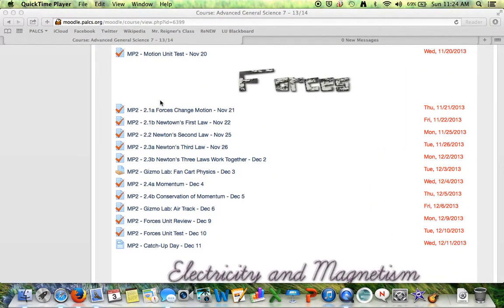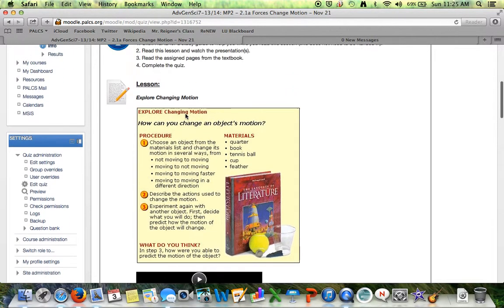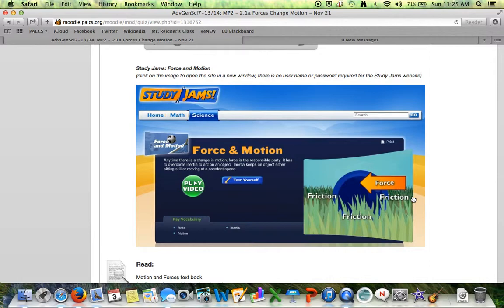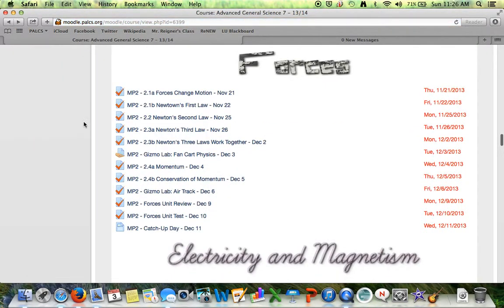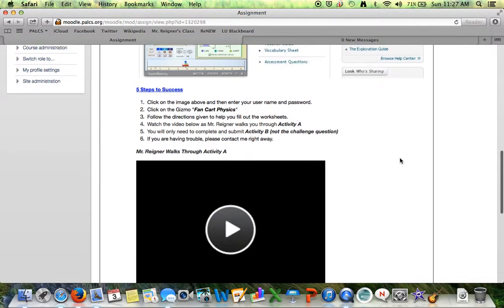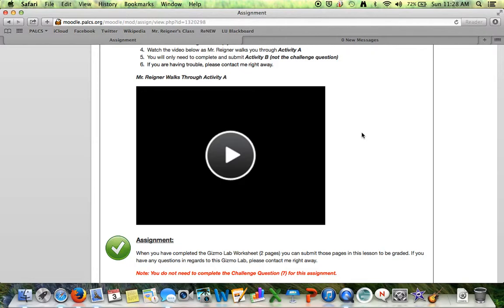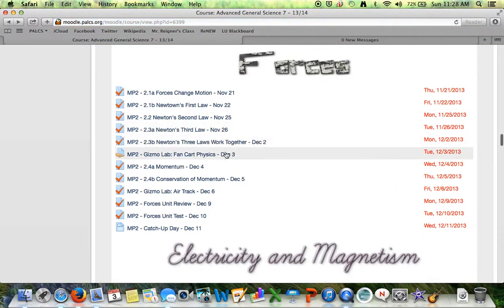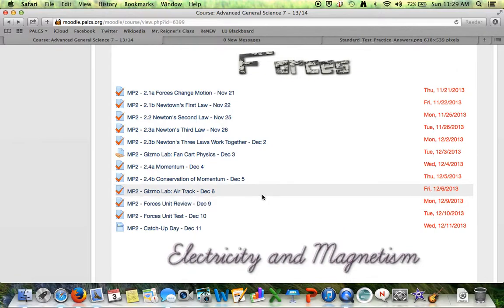Effective Lesson 2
Highlighting student centered activities, differntiated instruction, teacher as facilitator, collaboration, and 21st century skills.